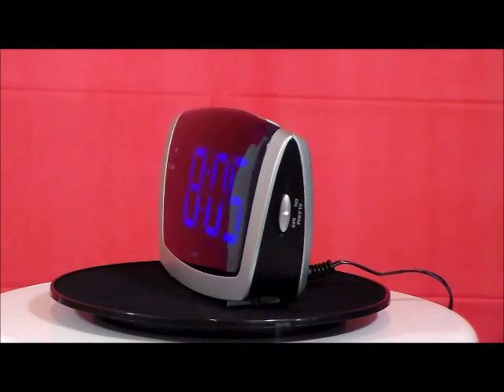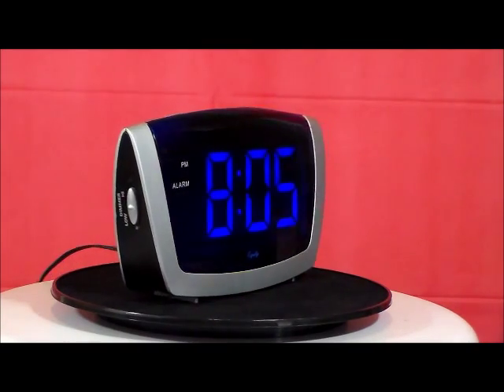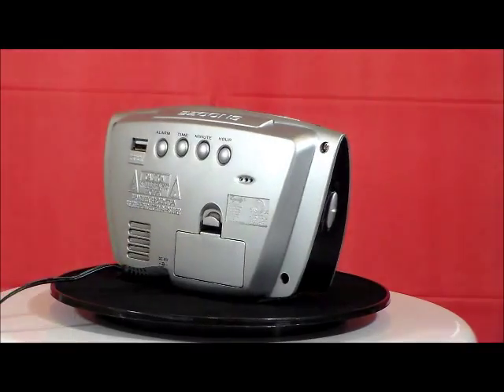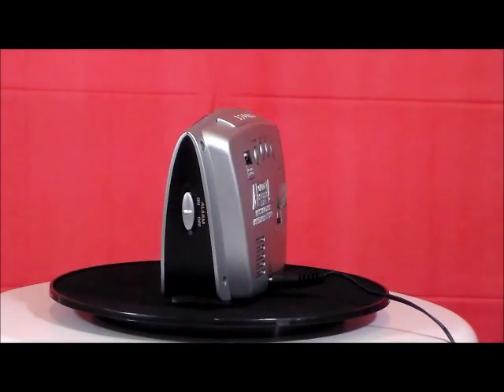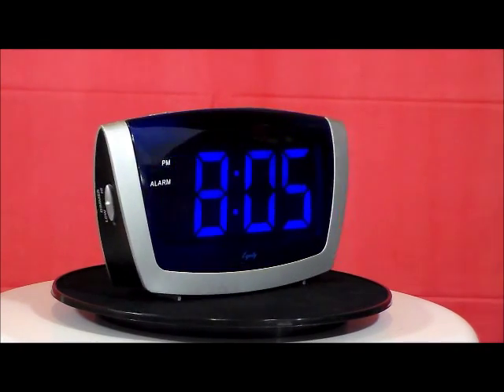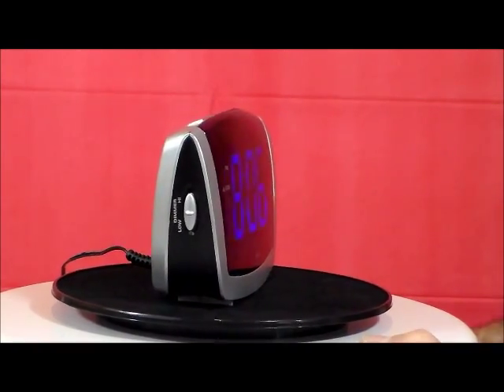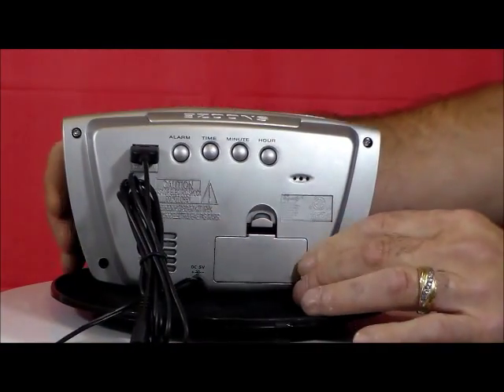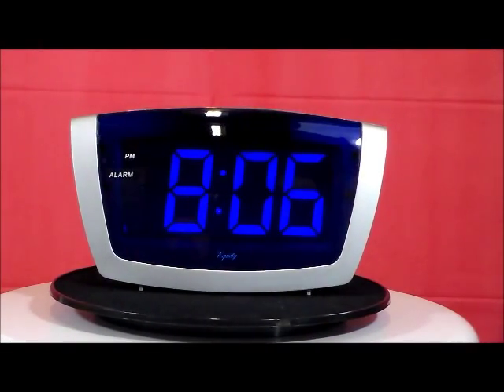Equity 75904 Jumbo Display LED Digital Alarm Clock w/ USB Phone Charger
NEED A CHARGE? Equity's Electric Alarm W/ USB Port charges cell phones, MP3 Players, Camera, or other portable devices while providing JUMBO bright blue 1.8" LED display in compact black and metallic cabinet.